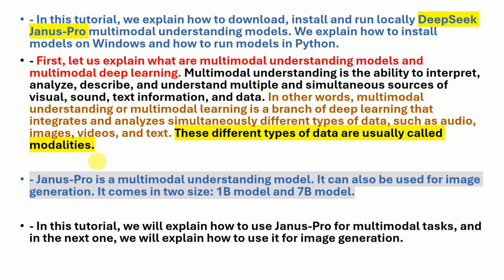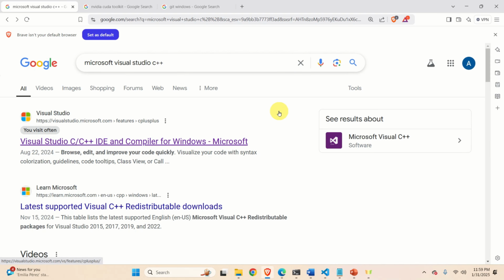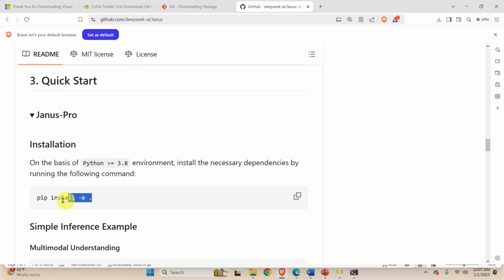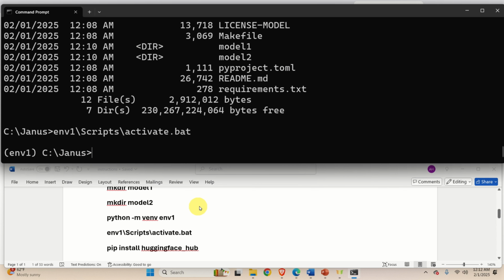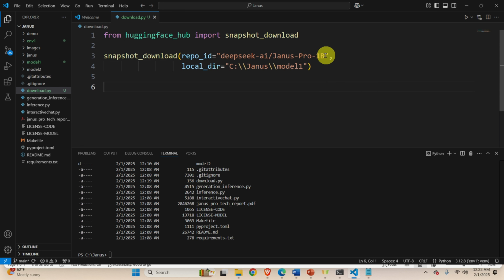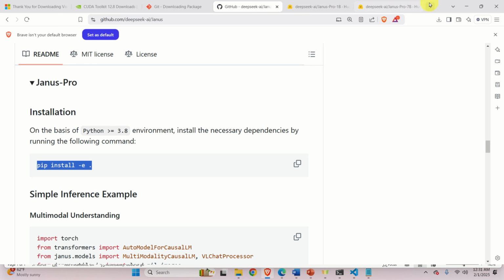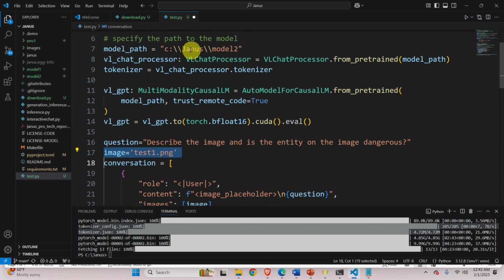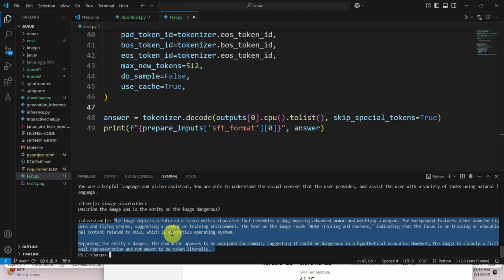Install and Run Locally DeepSeek Janus-Pro on Windows and Python - Correct Installation for Windows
- In this tutorial, we explain how to download, install and run locally DeepSeek Janus-Pro multimodal understanding models. We explain how to install models on Windows and how to run models in Python.

- First, let us explain what are multimodal understanding models and multimodal deep learning. Multimodal understanding is the ability to interpret, analyze, describe, and understand multiple and simultaneous sources of visual, sound, text information, and data. In other words, multimodal understanding or multimodal learning is a branch of deep learning that integrates and analyzes simultaneously different types of data, such as audio, images, videos, and text. These different types of data are usually called modalities.

- Janus-Pro is a multimodal understanding model. It can also be used for image generation. It comes in two size: 1B model and 7B model.

- In this tutorial, we will explain how to use Janus-Pro for multimodal tasks, and in the next one, we will explain how to use it for image generation.

We will install the Janus-Pro on a Windows computer. To correctly install the model, you need to install Microsoft Visual Studio C++ compilers and NVIDIA CUDA Toolkit and compilers.

 We will explain a simple Python script for running the model. Link to the code will be provided in the description below.
Note that online instruction for installing the model given on the GitHub page are mainly written for Linux systems. Consequently, we will have to make significant modifications in order to be able to run the model on a Windows computer.

 Our computer has the following specifications: NVIDIA 3090 GPU, Intel i9 processor and 64 GB RAM.